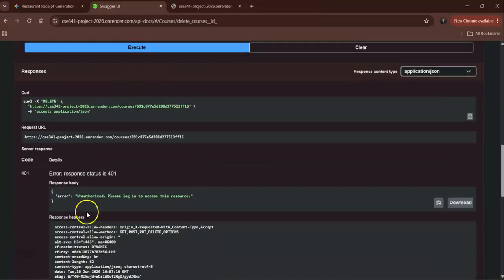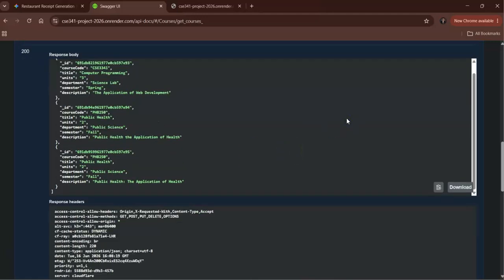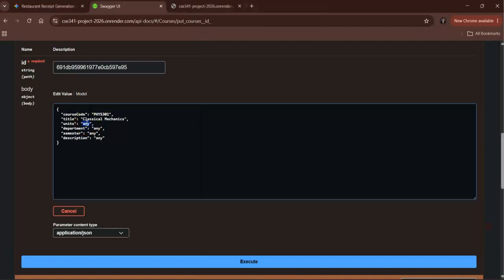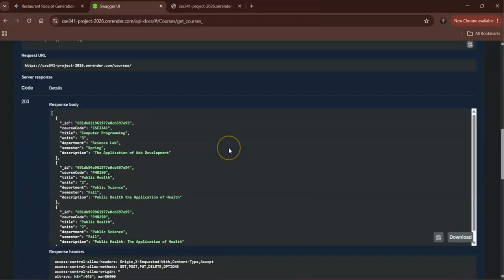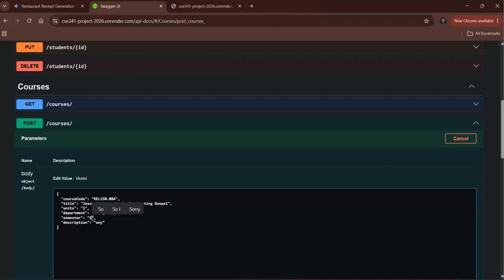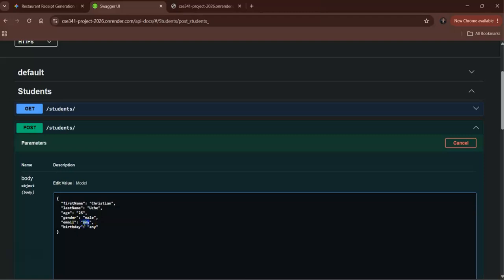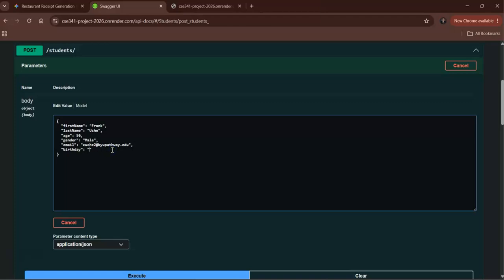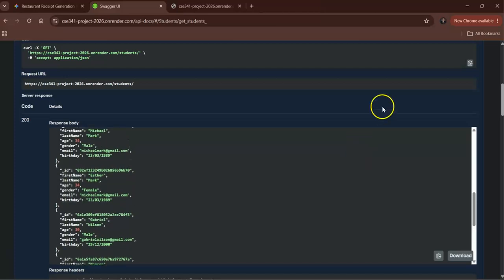CRUD Operation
Rounding up my Project on CSE341